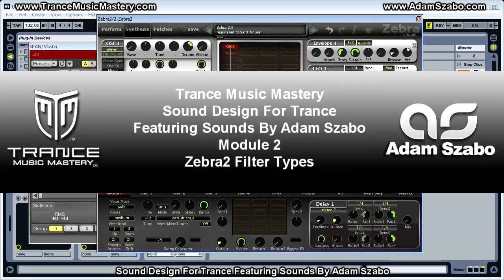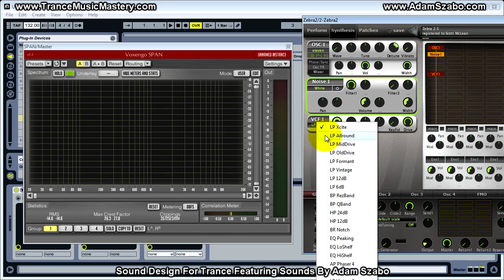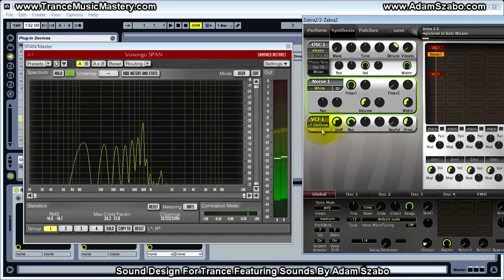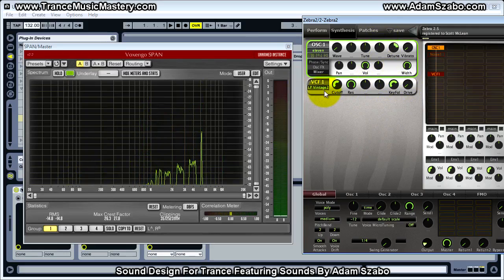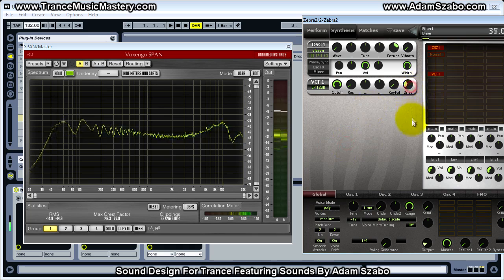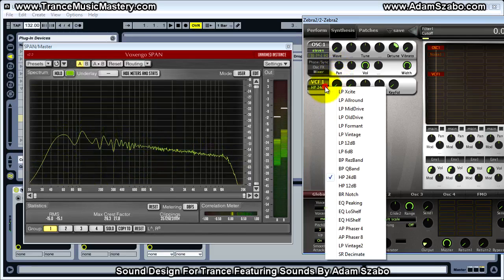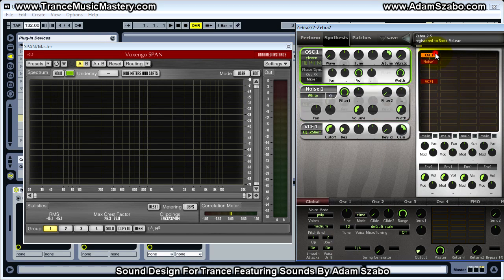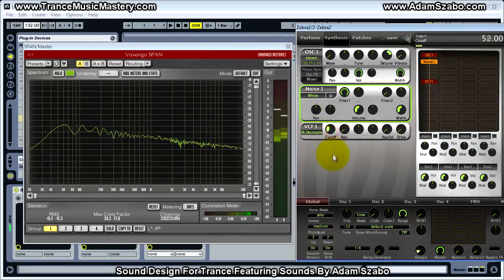Zebra2 Filter Types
In This Video You'll Learn About Each of The Zebra2 Filter Modes.